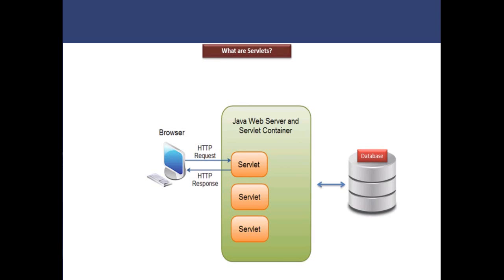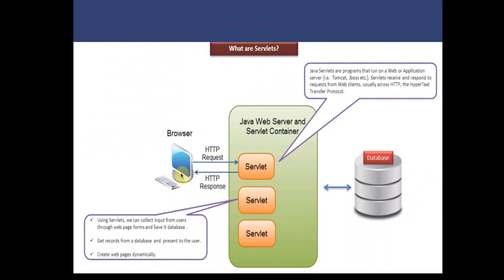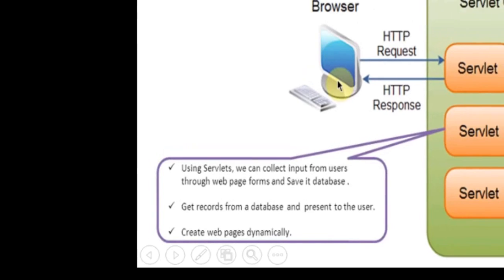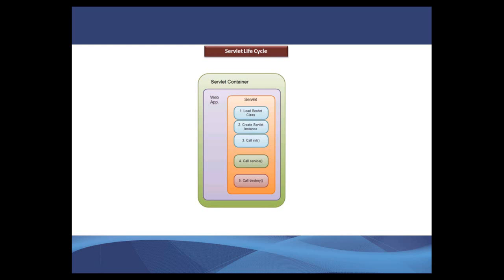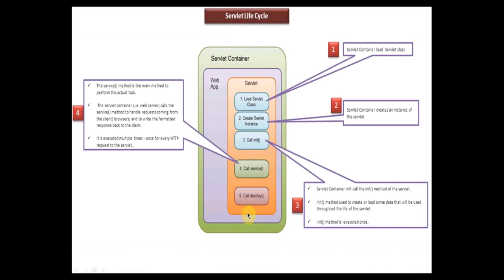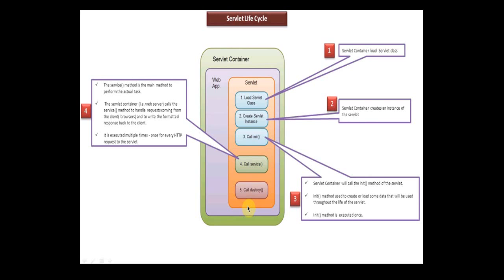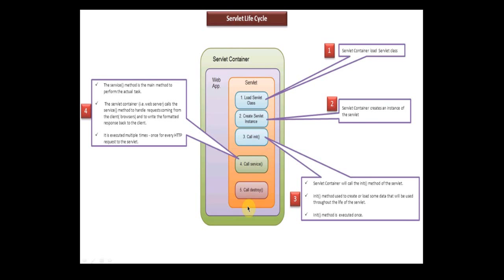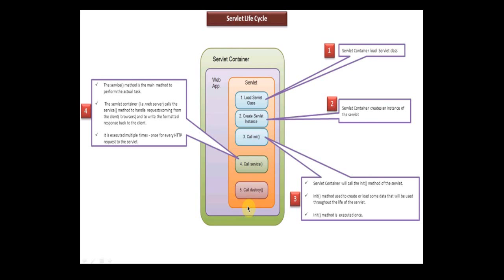SERVLET IN CLASS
J2EE, Servlet, Servlet Life Cycle,